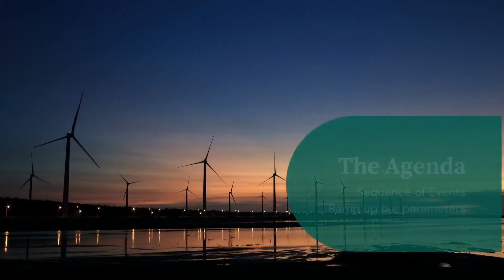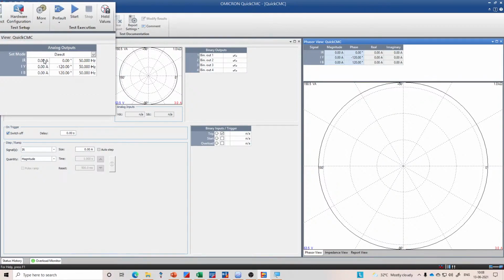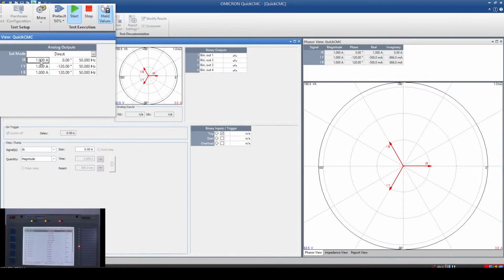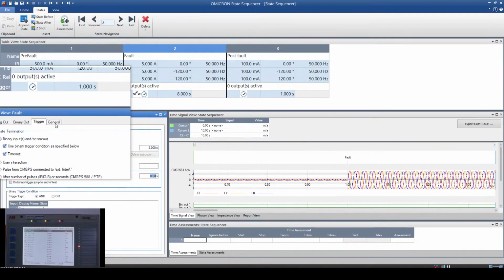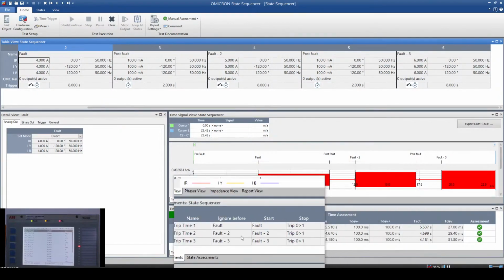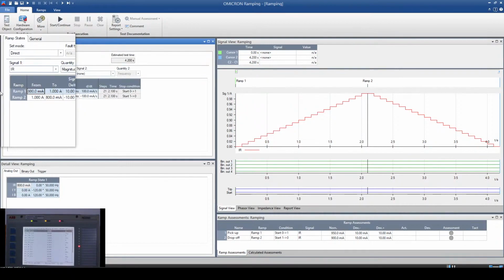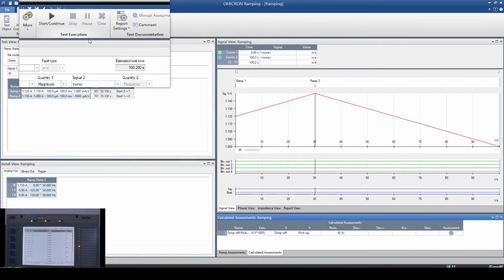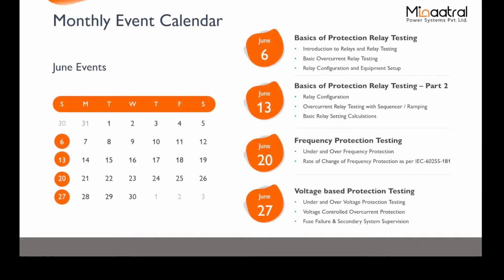Basics of Protection Relay Testing Part 2